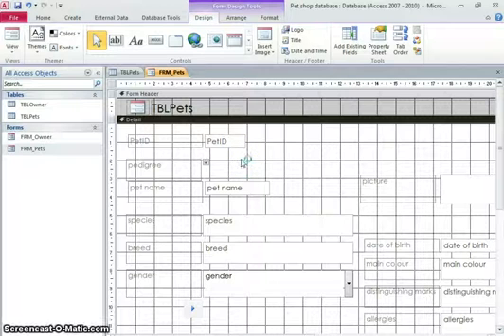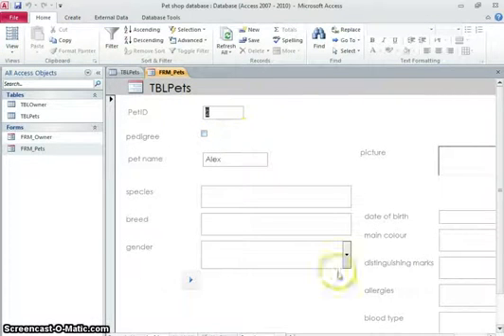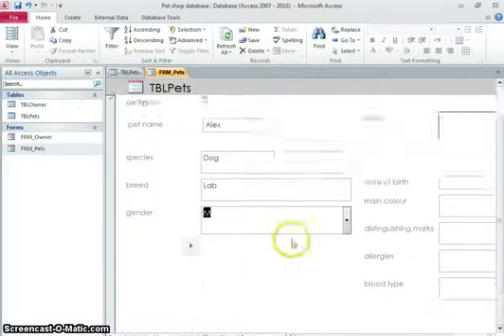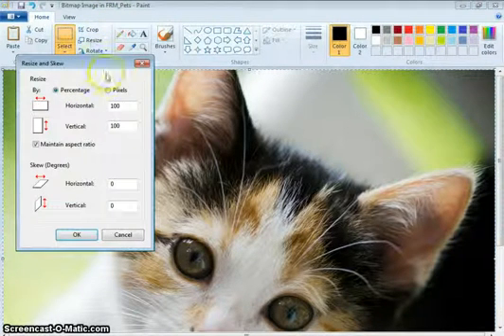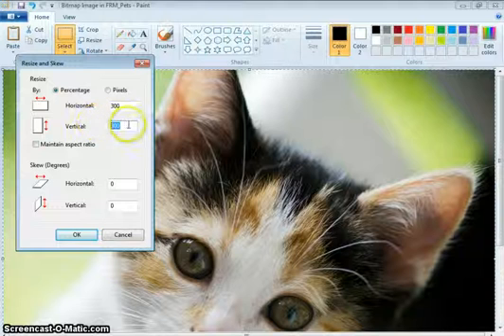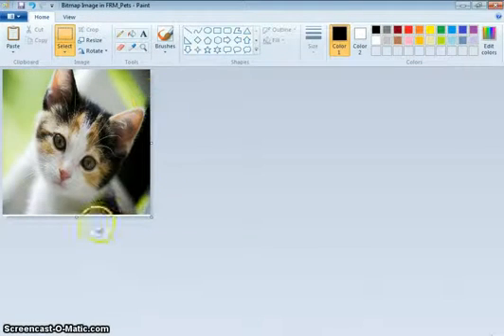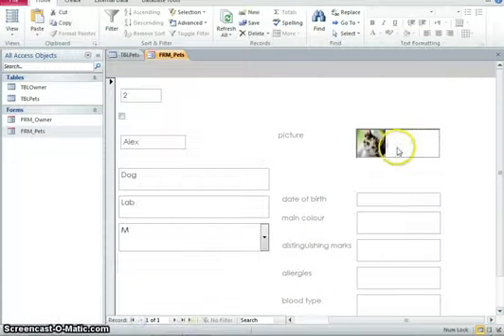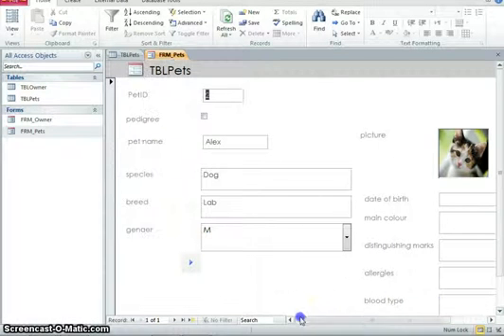10 Entering pets data